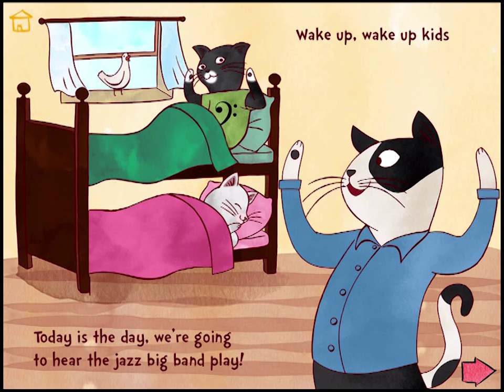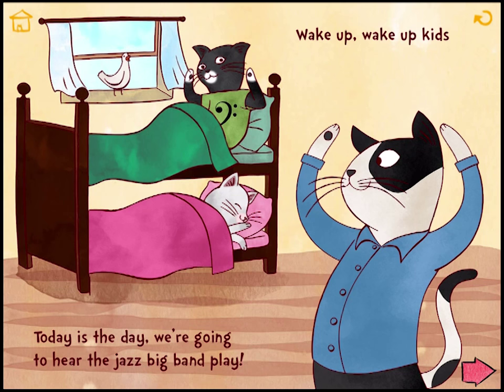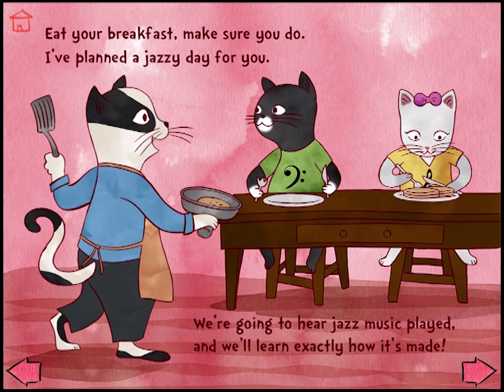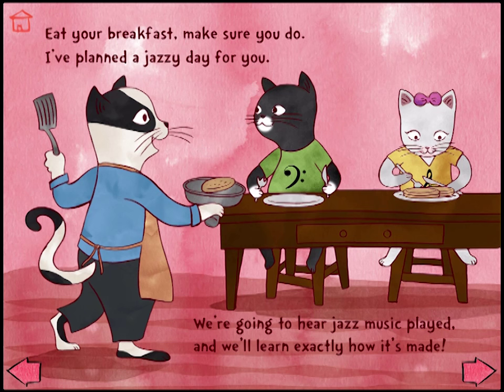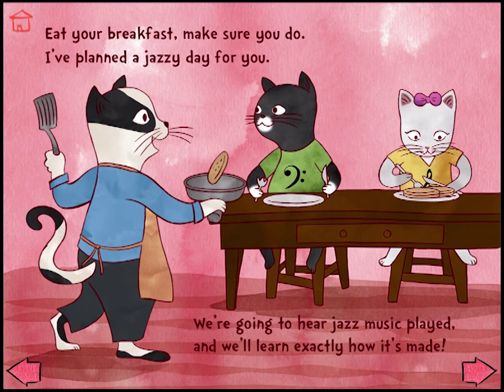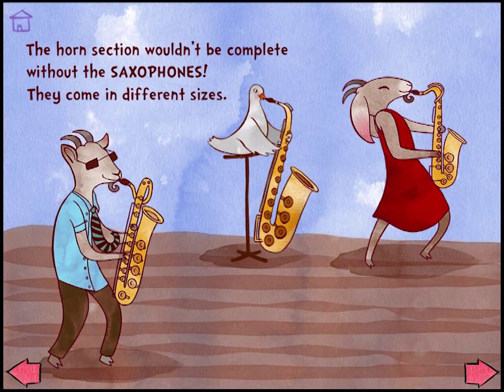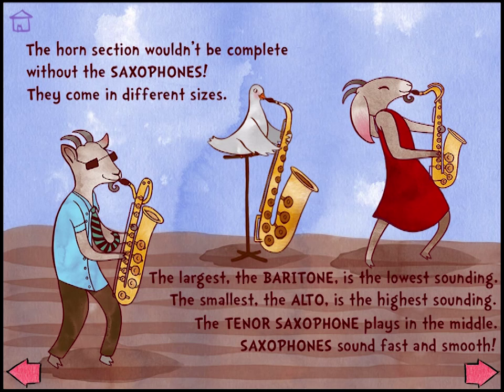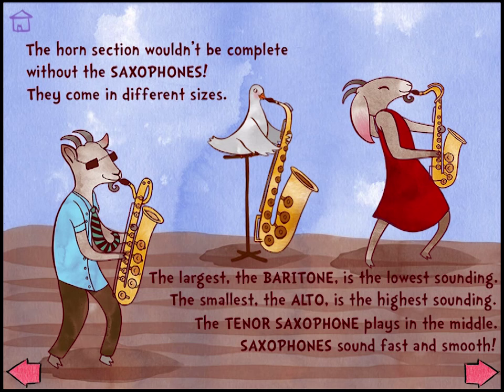A Jazzy Day - Music Education Book for Kids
A Jazzy Day is the perfect app to open the world of musical appreciation to your kids. This app was made for little fingers.